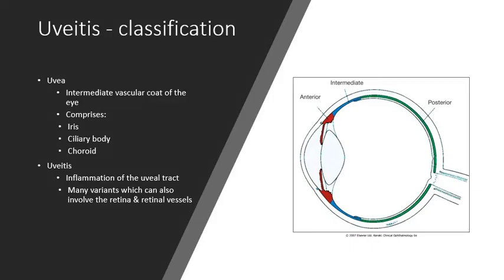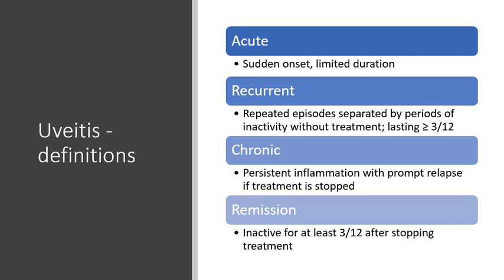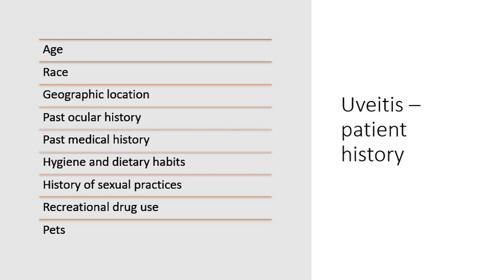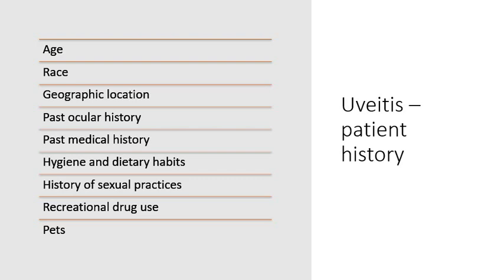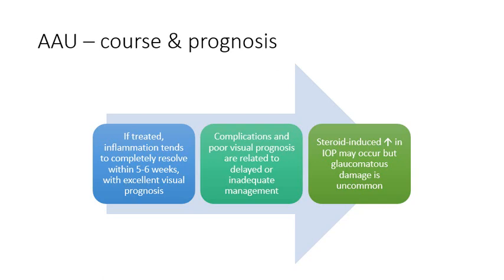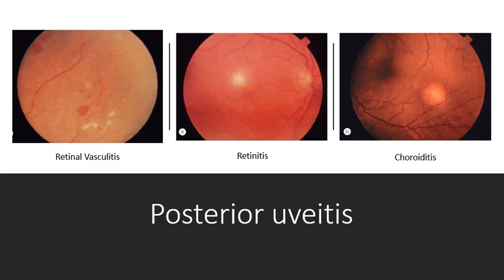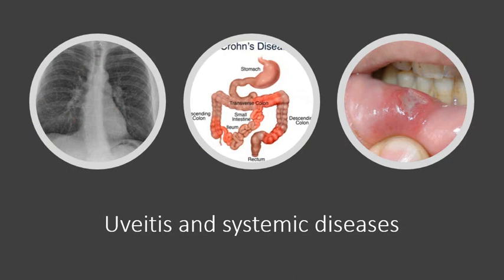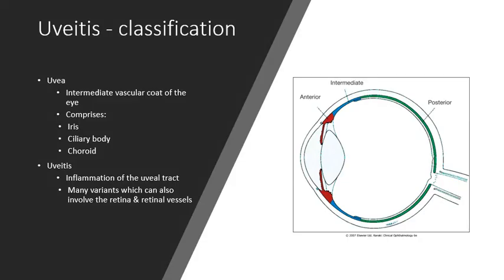Uveitis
20 mins